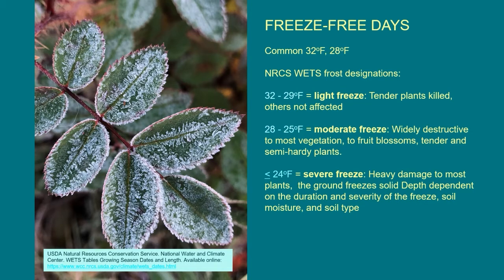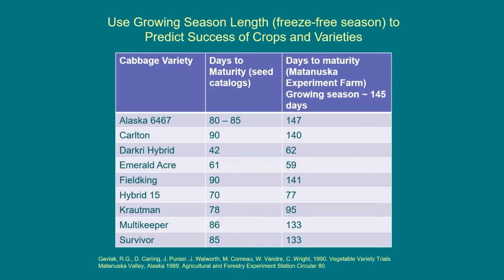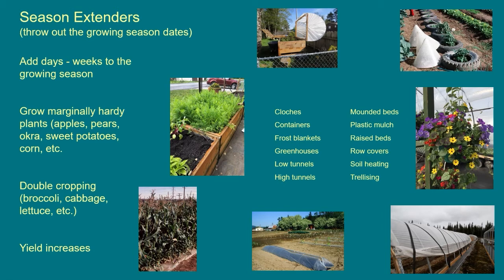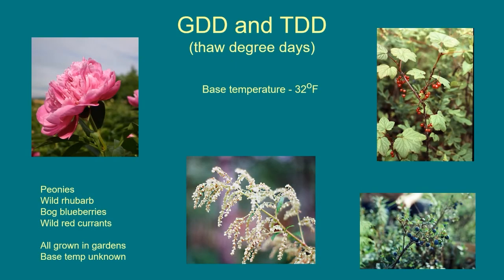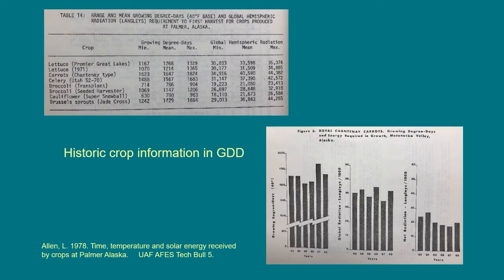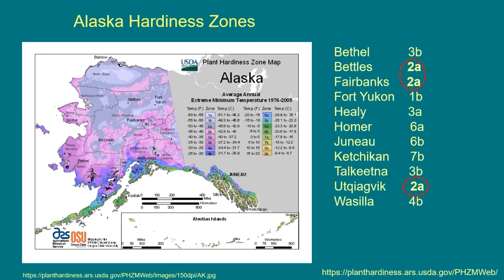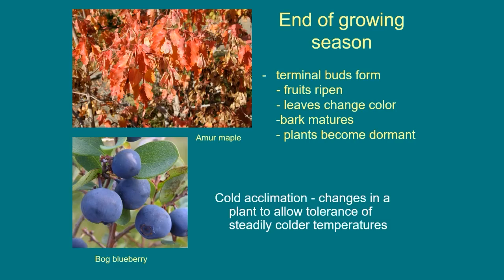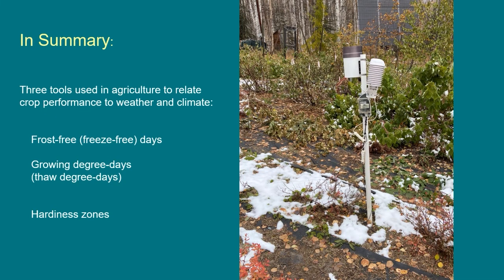Frost-free Dates Growing Degree-Days and Hardiness Zones in Alaska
This presentation discusses concepts including frost-free dates, growing degree-days, and hardiness zones as they relate to Alaska.  The data was compiled, and presentation created by Horticulture Professor Emerita and Horticultural Consultant Dr. Patricia Holloway.  The project was coordinated by Palmer Soil and Water Conservation District and the funding came from the USDA Natural Resource Conservation Service.